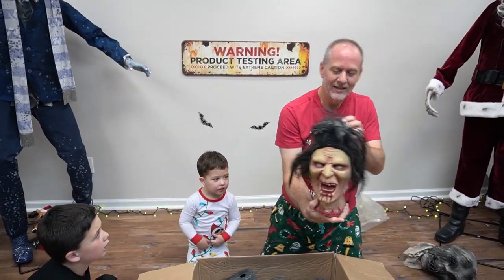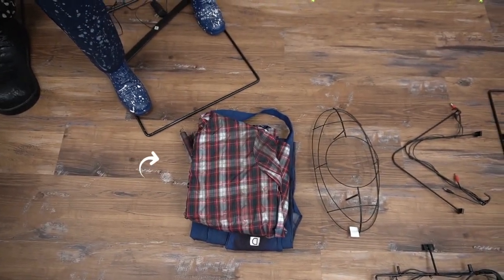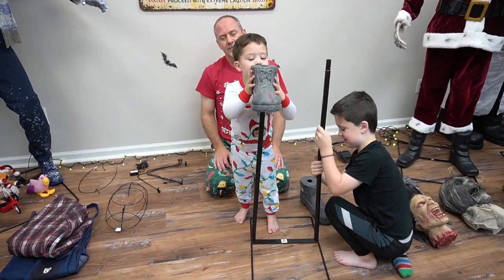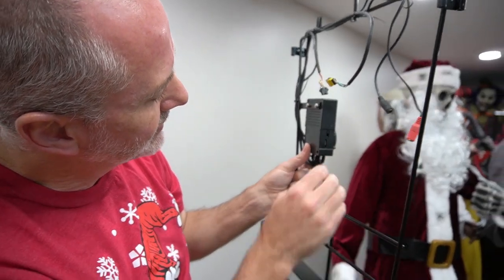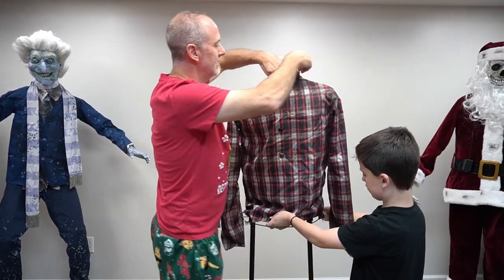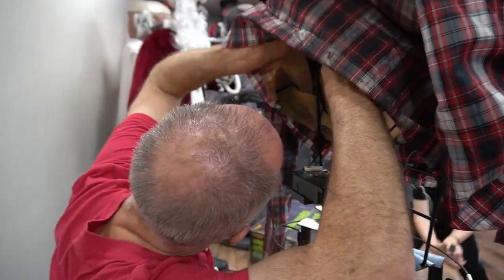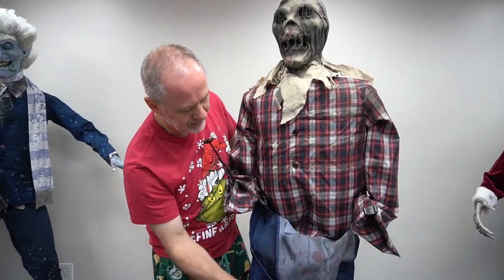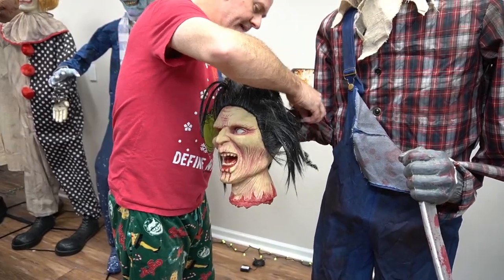Barnyard Butcher Spirit Halloween | Unbox Setup Halloween Animatronic | Spirit Throwback Thurs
In this episode of Spirit Halloween Throwback Thursday we unbox and setup Barnyard Butcher from the 2014 Spirit Halloween animatronic lineup. This creepy Halloween Animatronic moves side to side as one of seven scary phrases can be heard.